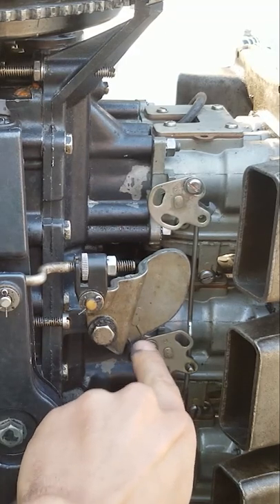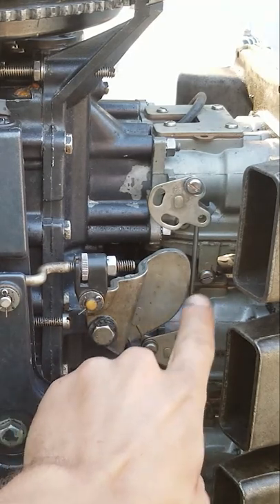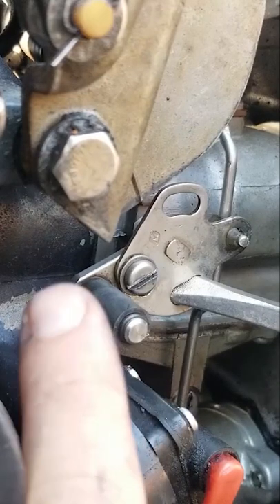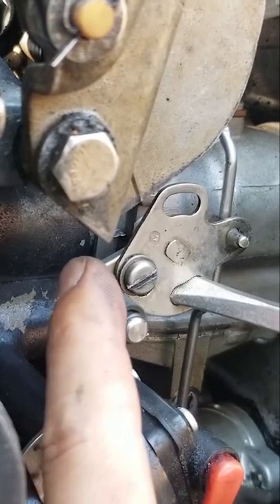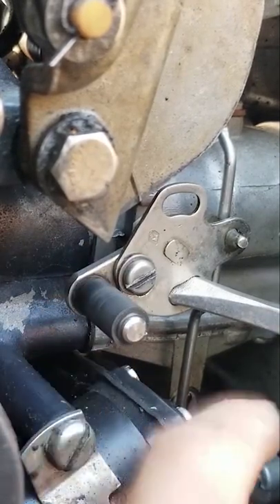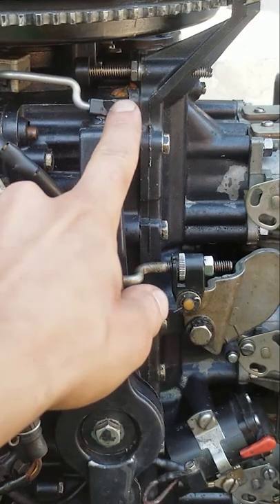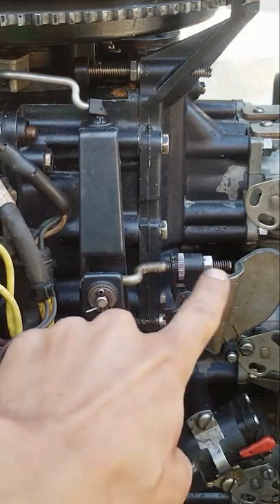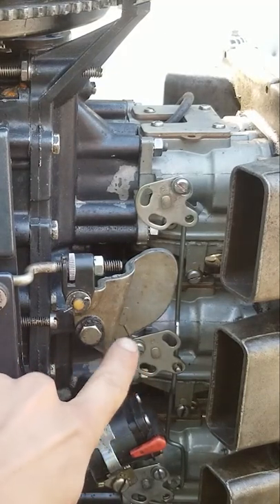Replace This Outboard Part!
Boat outboard engine running poorly? Replace this broken plastic throttle roller. This plastic cam follower roller goes bad on Evinrude outboards. Evinrude outboard link and sync. How to sync outboard carburetors. Outboard ignition timing.